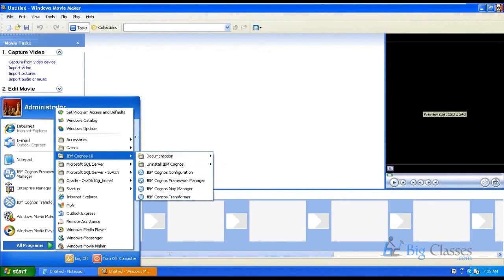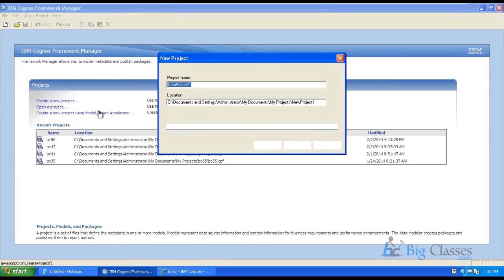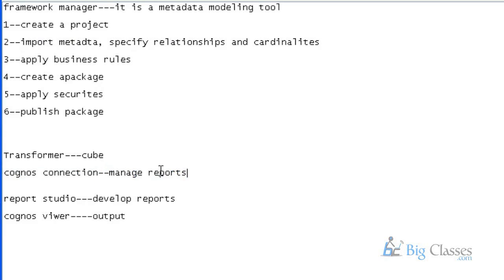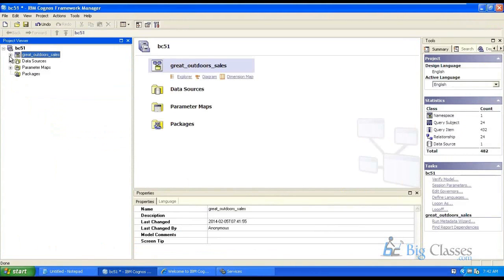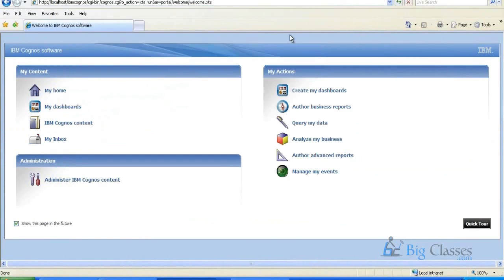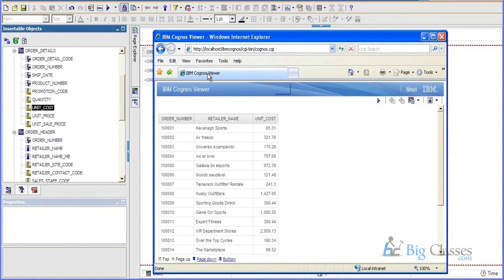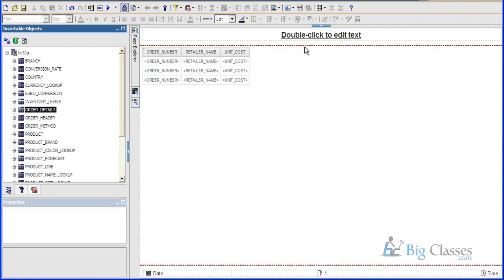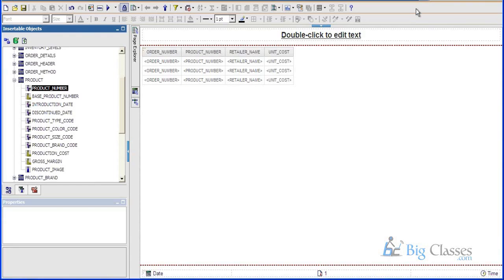Cognos 10.2 Online Tutorials Training For Beginners - Part 2 | Bigclasses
If you are planning to join Cognos online Training, you can join BigClasses's Cognos Online Training. During Cognos online training at BigClasses, you will learn fundamental and advanced report building techniques using relational data models, methods of enhancing, customizing, and managing professional reports. During Cognos online training you will be trained by best faculty.
For regular Updates on Cognos please like our Facebook page:-